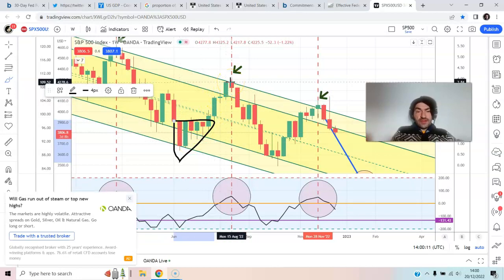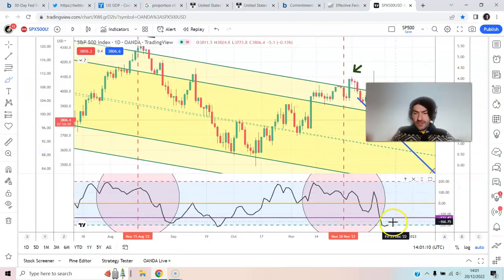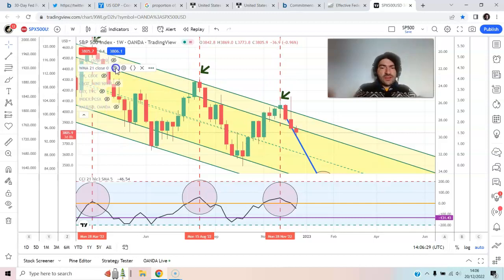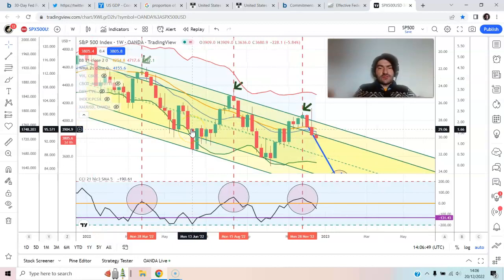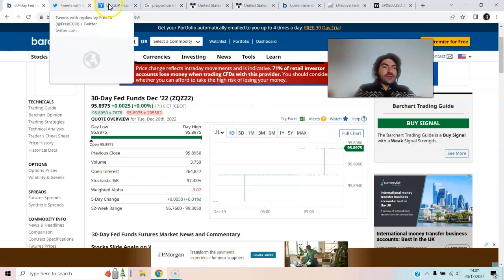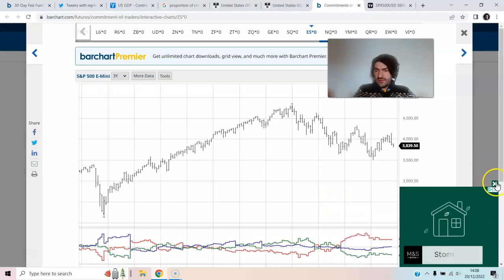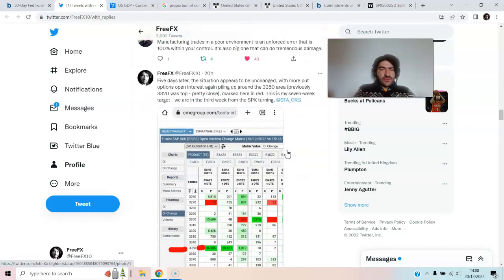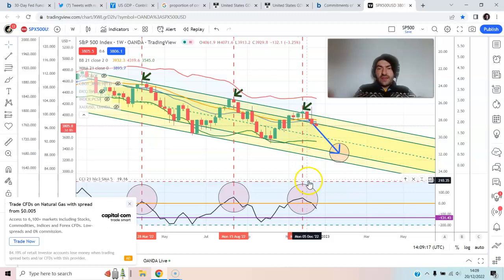FreeFX # 156: SPX 500 the week before Christmas is Risk Off.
Hello traders!
Slightly crackly audio, apologies.
In this week's video I discuss:

- what the third weekly red candle implies for the SPX500
- what the Vix is doing
- what Gold (XAU/USD) is doing
- what the USD (DXY) is doing
- what options are showing us
- what COT's positioning shows
- what the weekly and daily CCI are telling us
- Bollinger Bands and WMA
- BoJ rate decision and Fed funds futures: risk aversion building up

PS: no interview (cancelled) later this week, but there will be one soon.
Take care
Francesco